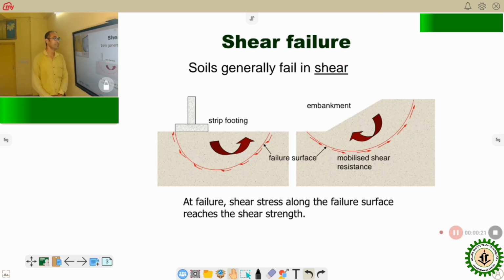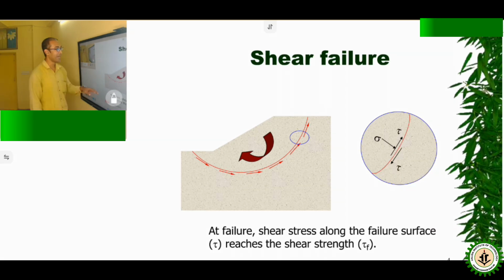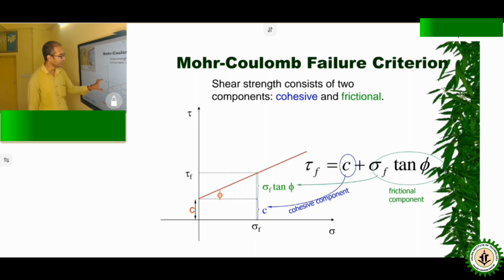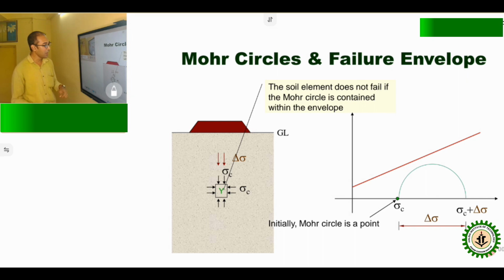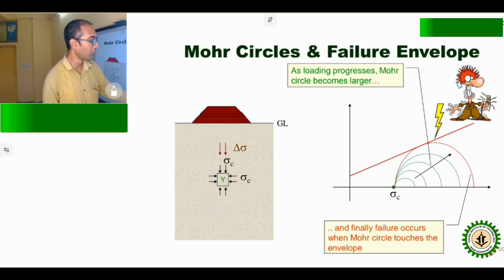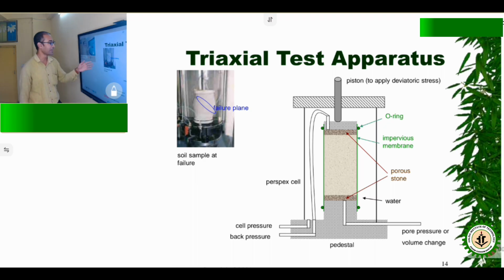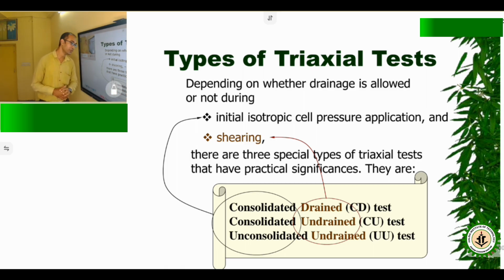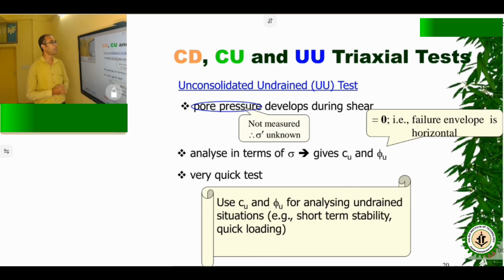Shear Strength of Soils[Part-1]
Dr. Koushik Bera, CE